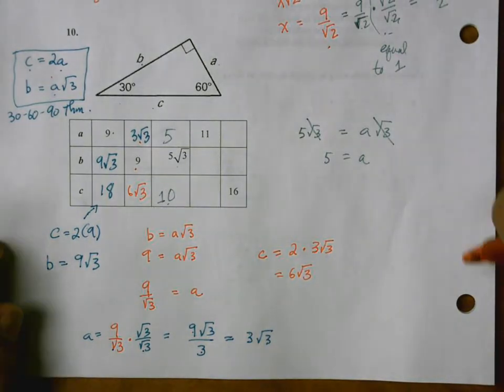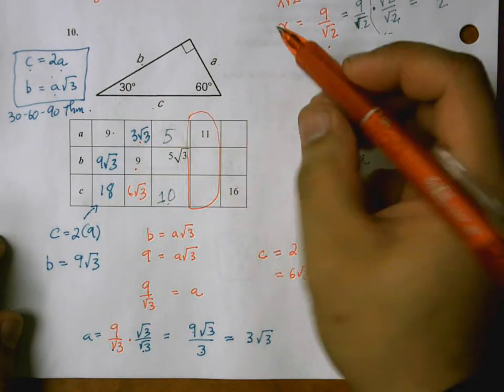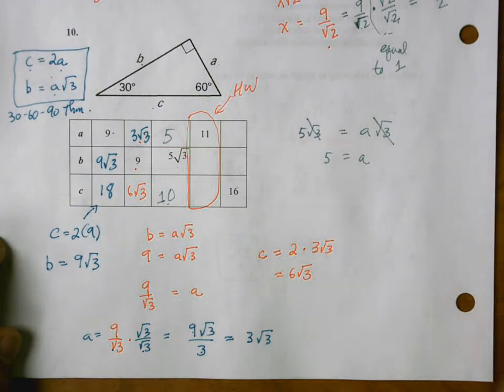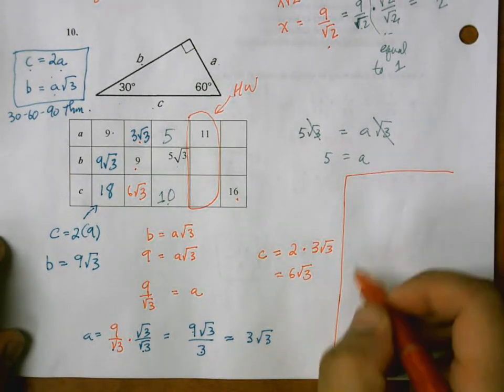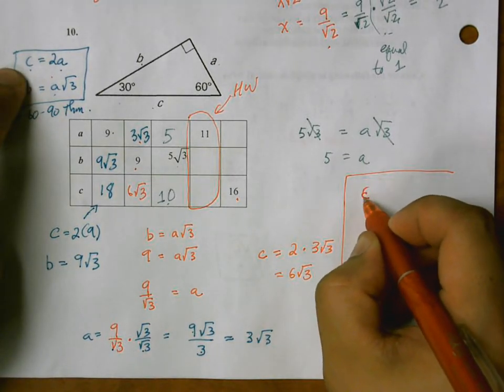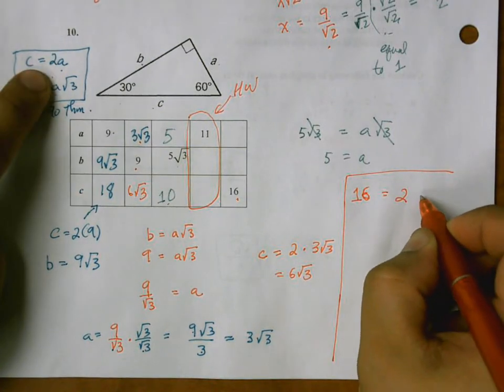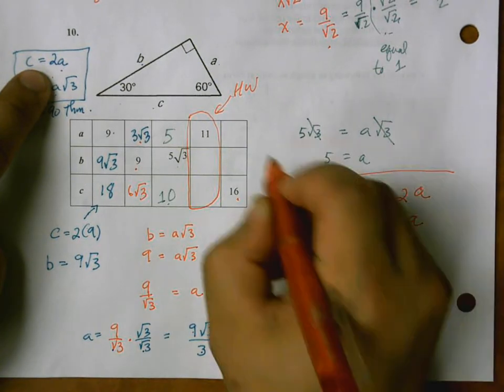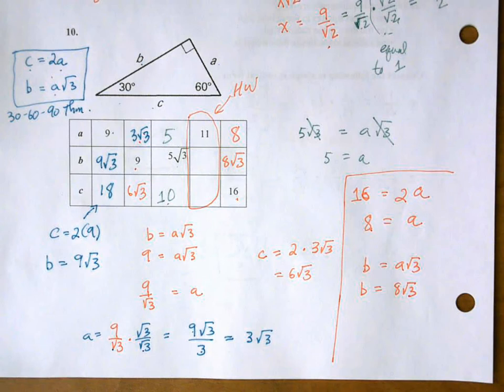7 4 More Examples of Special Right Triangles